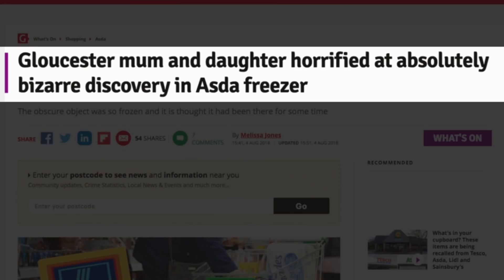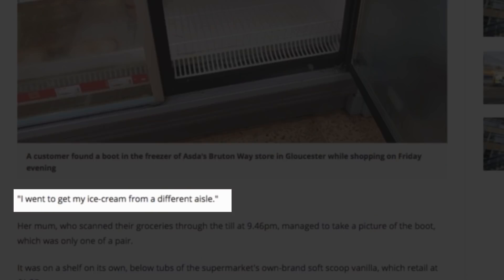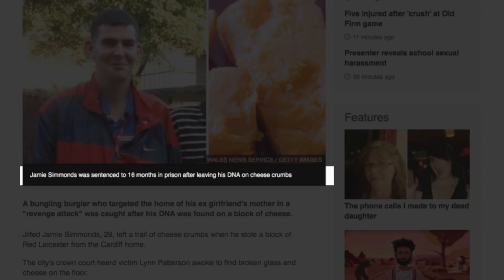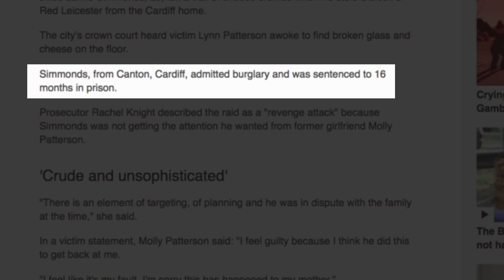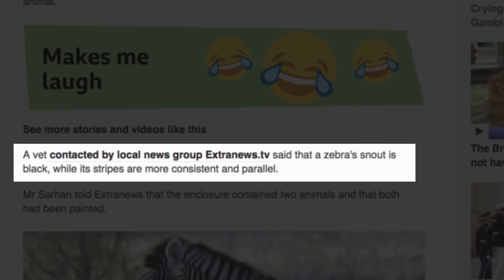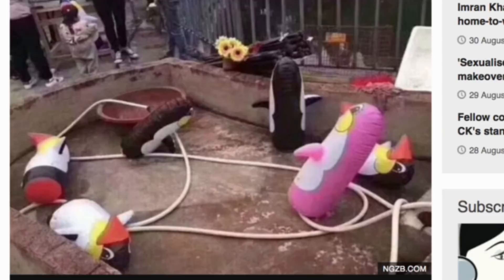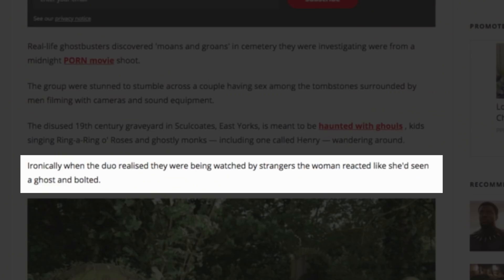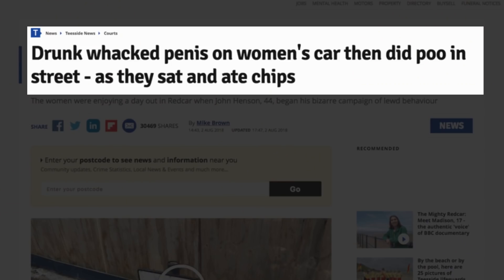Sharticles 27 | Barshens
Another roundup of weird & funny news articles you've sent in for us to discuss!

We also do a Barshens Podcast:
Search: "Barshens" on iTunes / Stitcher or other podcast app
RSS feed (manually add podcast to your listening app) is:

Barshens, is a joint weekly entertainment show channel featuring Stuart Ashen (Ashens) & Barry Lewis (MyVirginKitchen). The guys meet up once a Month to bulk film weekly episodes just for a bit of fun & a catch up. We hope you enjoy the show, feel free to send in show ideas and keep in touch on social media (links above) for latest news, interacting in future videos & behind the scenes bits. Barshens Merch